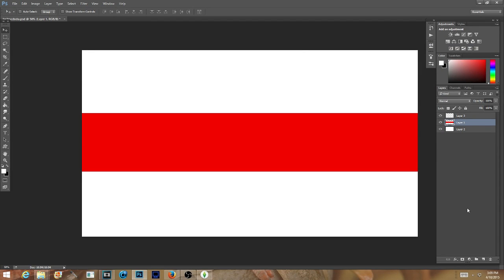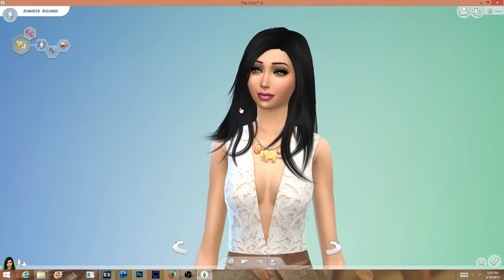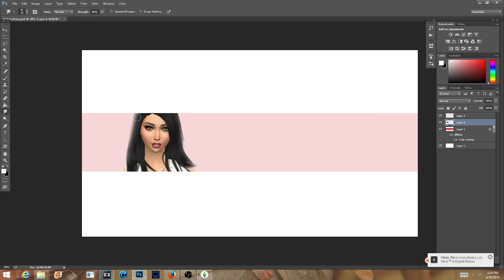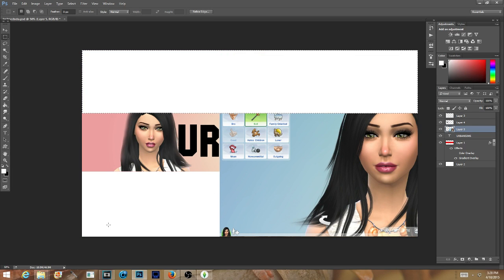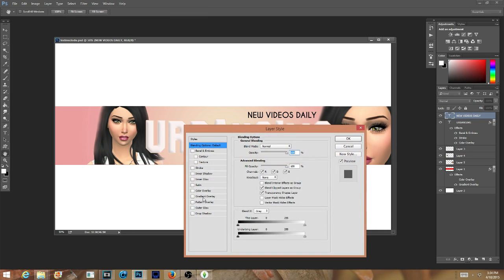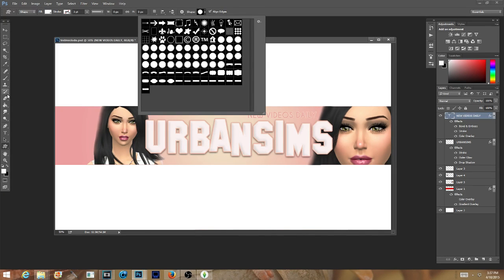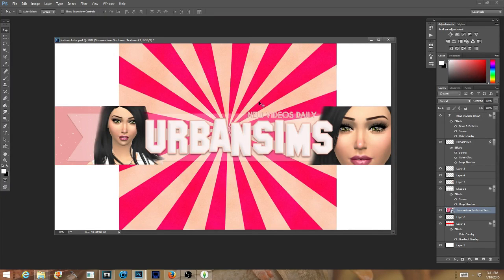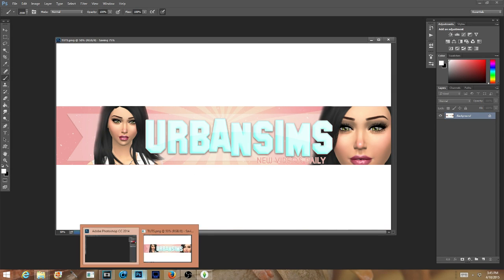How To | Create Youtube Banners.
➦ Here is how I do my banners! Hope it helps, remember there ae many ways to do things and this is how I do mine :D

More info and .psd file will be on my website soon.

The Sims 3: Jenn951
Origin: Jenn2606